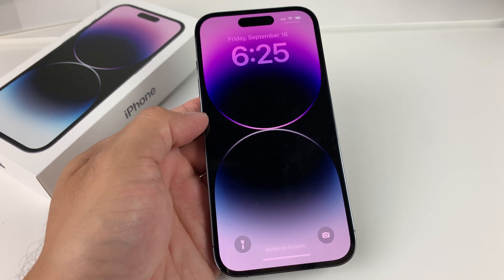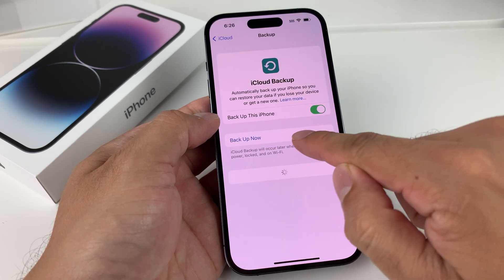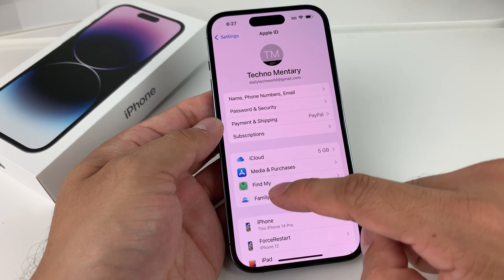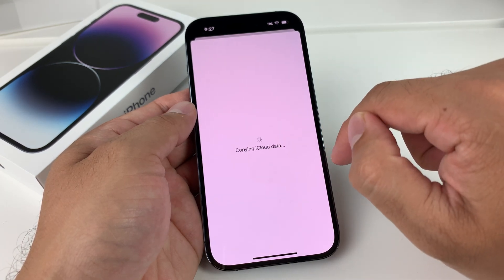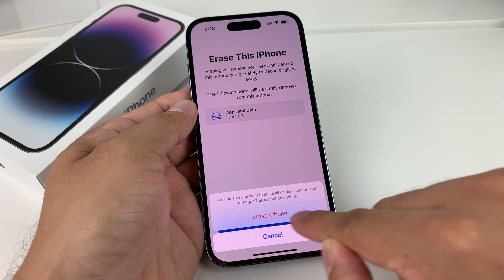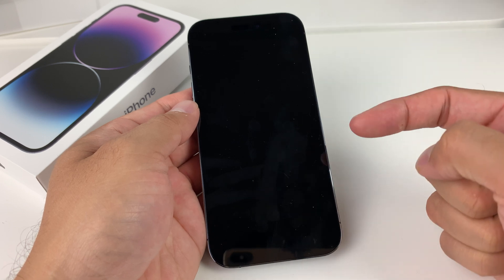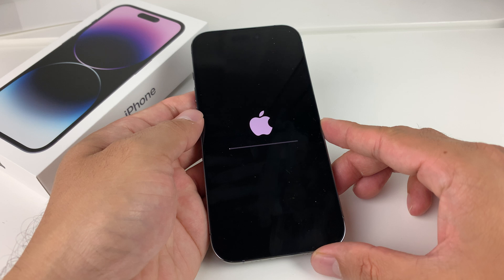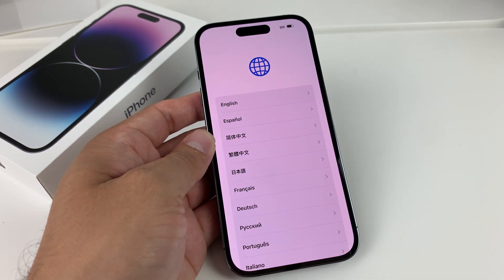Factory Reset iPhone 14 Pro Erase Everything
In this video tutorial we show you how to perform a factory reset of the Apple iPhone 14 Pro to completely delete everything on your iPhone and get back to the factory settings and default. Deleting everything on your iPhone 14 Pro / 14 Pro Max / 14 / 14 Plus can be easy by following these simple steps. We show you the most simple way to reset any iPhone without any special tools.